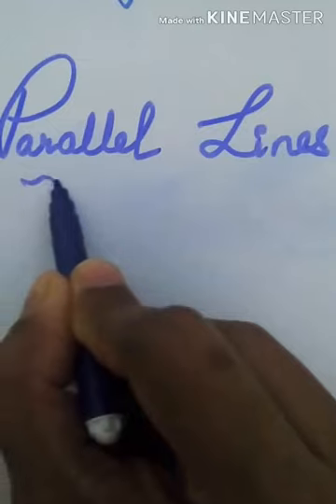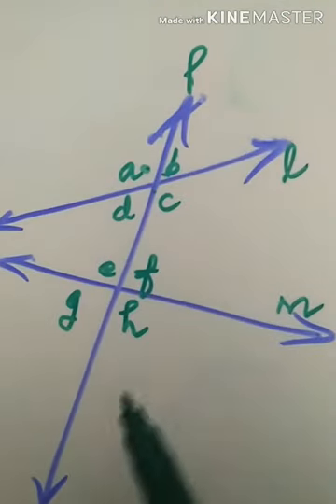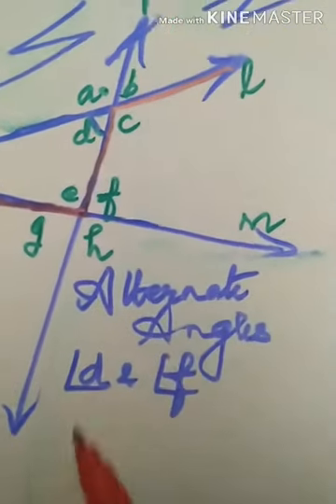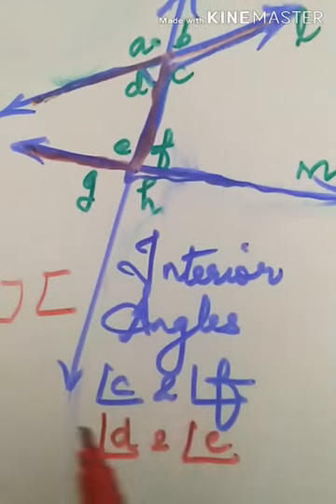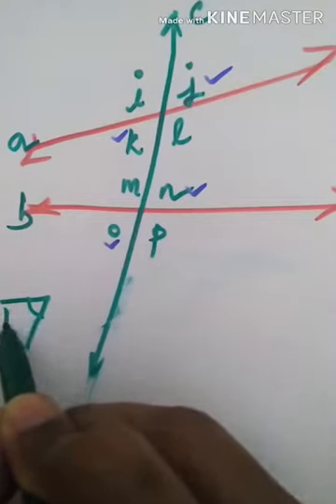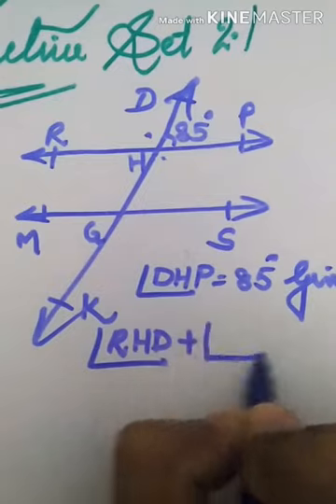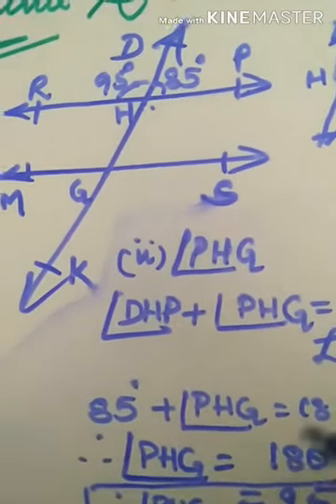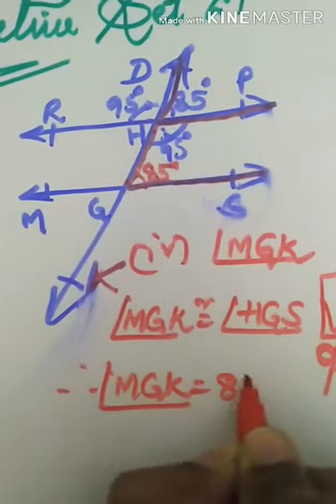Class 9: SSC BOARD : Maths 1: PARALLEL LINES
Angles formed by Parallel lines and transversal